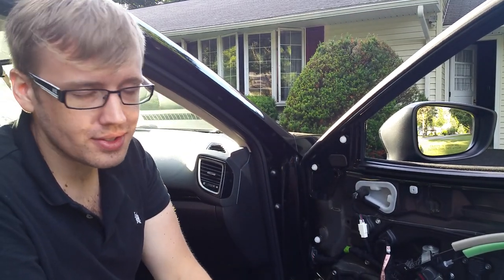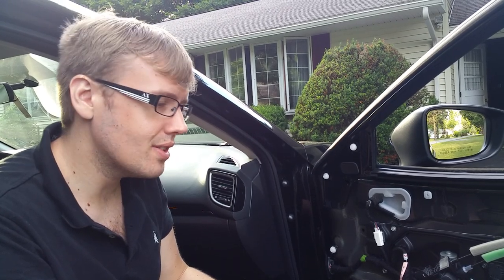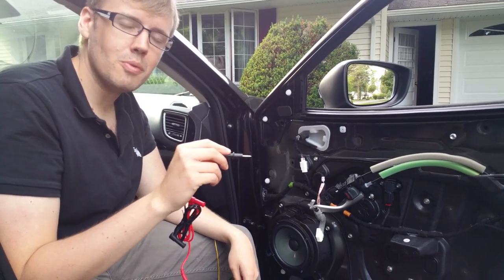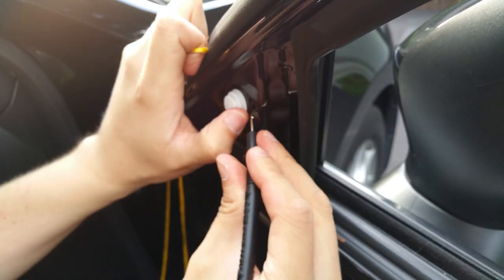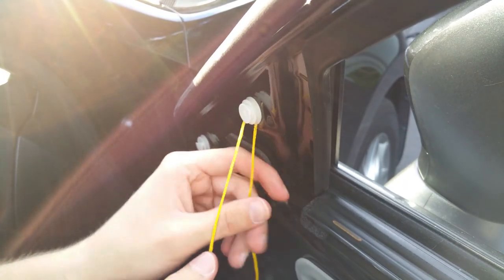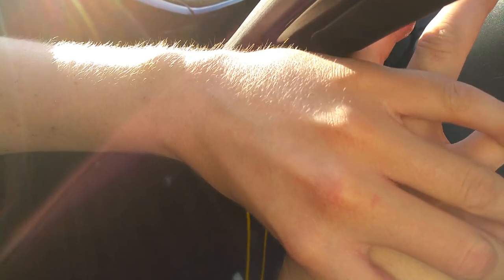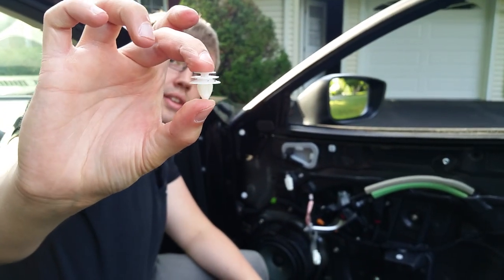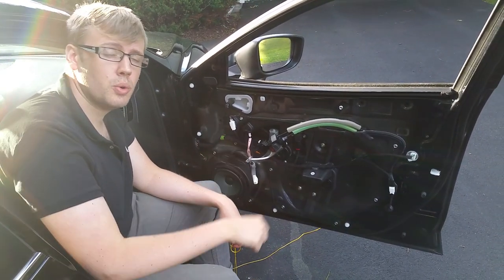How To Remove Door Panel Clips - Easy Method